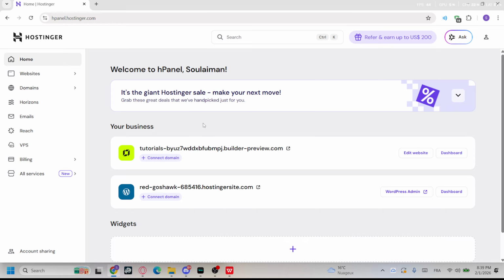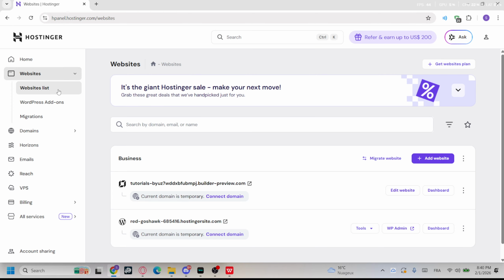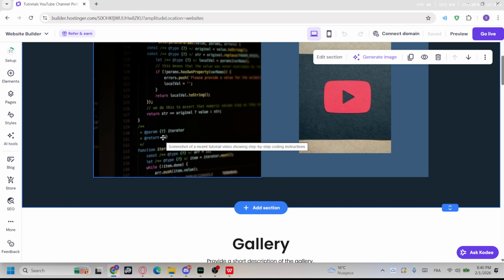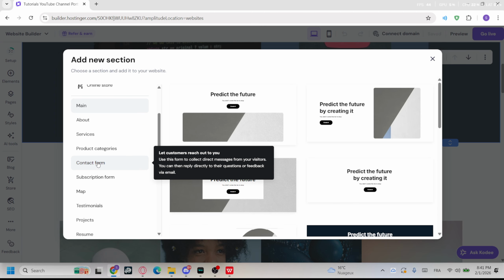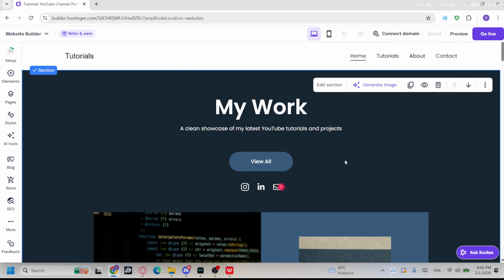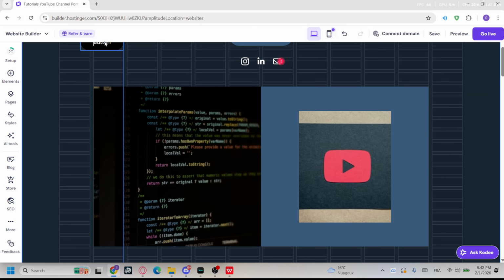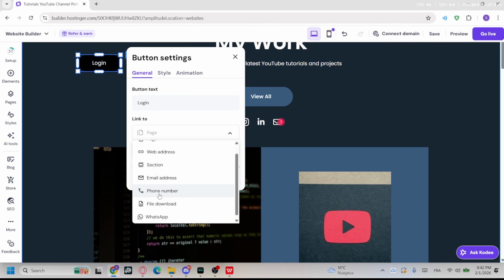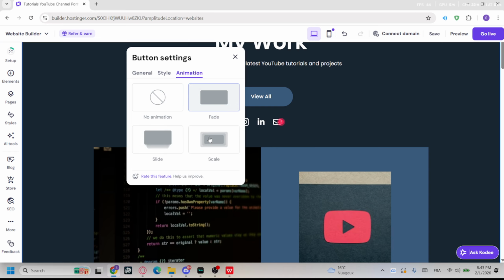How To Add Buttons And Links In Hostinger Website Builder ! Tutorial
Today we talk about add buttons and links in hostinger website builder,hostinger website builder,hostinger tutorial,build a website with hostinger,hostinger website guide